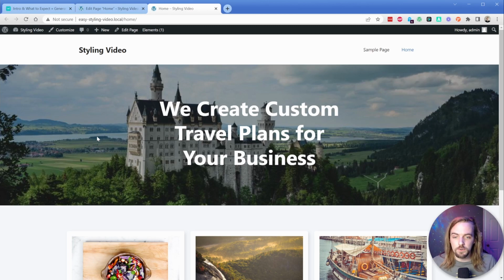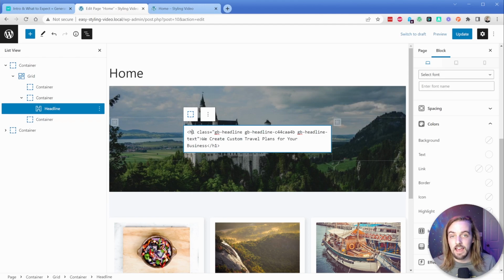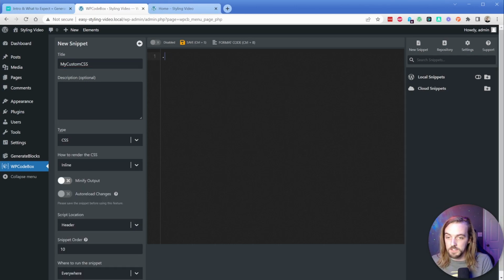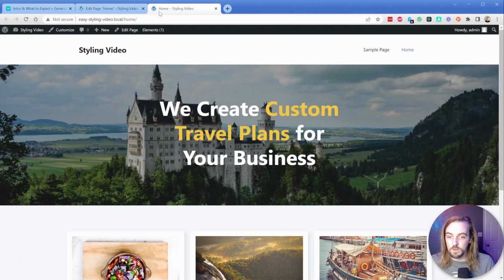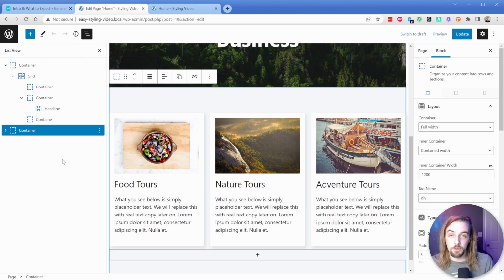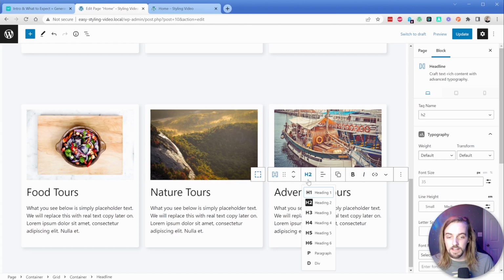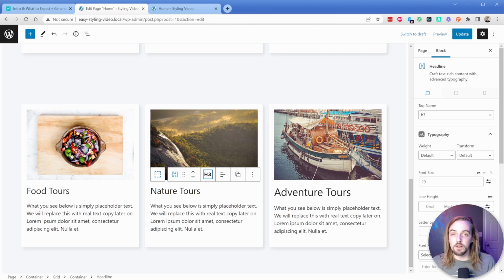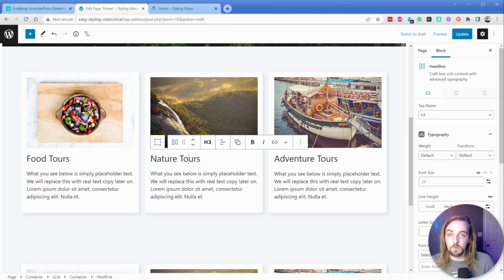Practical Uses for Edit as HTML in Gutenberg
One of those features that is kind of hidden in plain sight is Edit as HTML. In this video, I show you how to add styled texted inside any heading or paragraph text using a simple span tag and a custom class.

Then, I show you how you can use the feature to easily find and replace text or heading levels by copying and pasting sections out of WordPress and into a simple text editor.

--- More ---